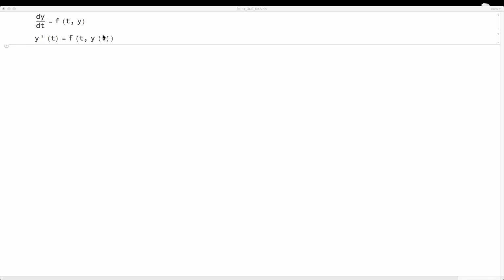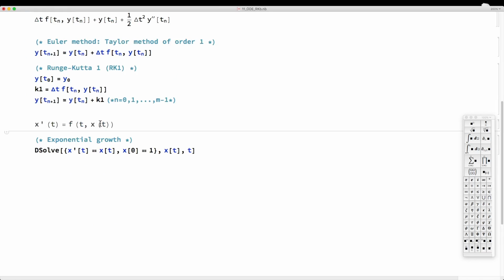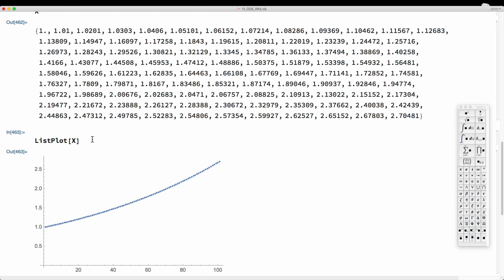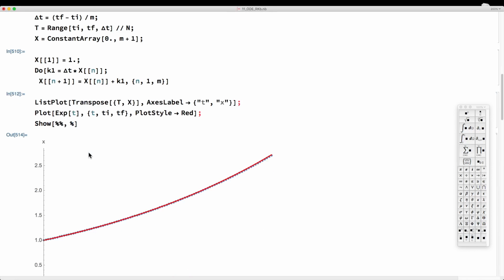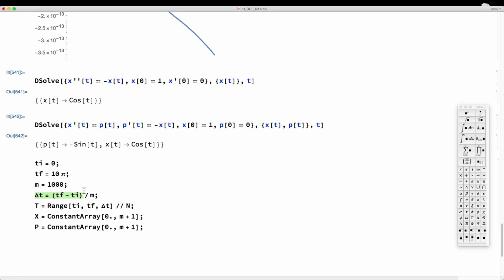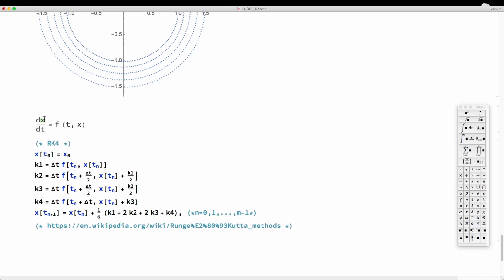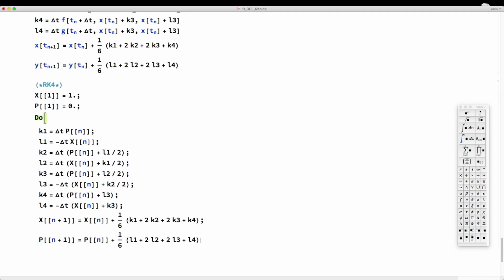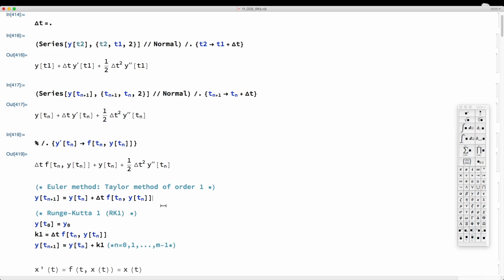Lecture 13 - Runge-Kutta methods in Mathematica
Solving ordinary differential equations in Wolfram Language with explicit Runge-Kutta methods.